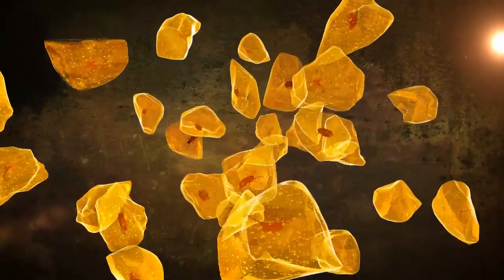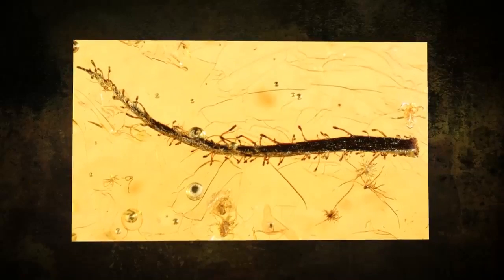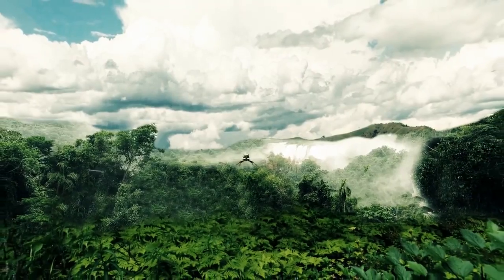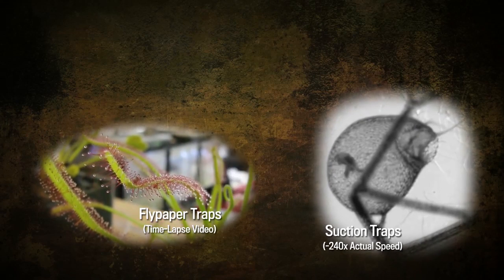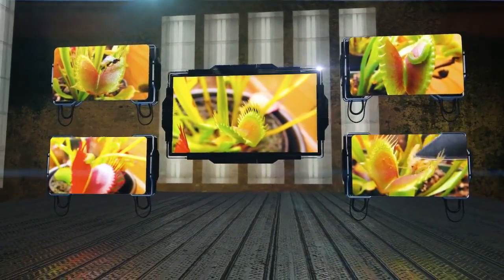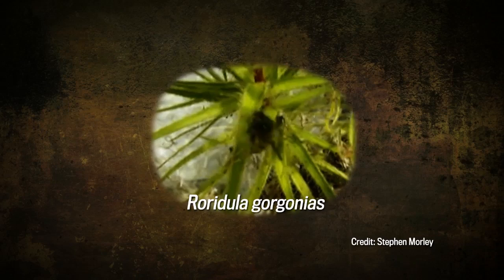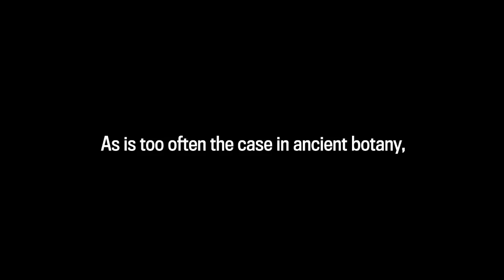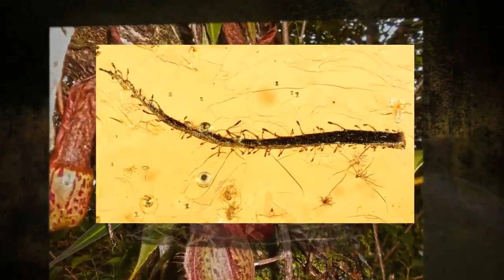The Strange Rise of Carnivorous Plants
The fossil record is light on carnivorous plants, but researchers know several flowering plants evolved separately to consume bugs. The video above considers the first known fossil of such a plant—uncovered in amber—and the striking different forms the plants eventually took.